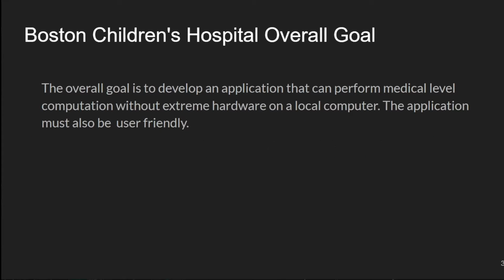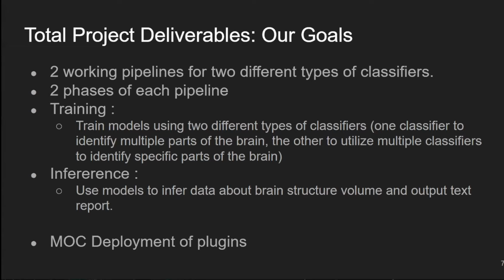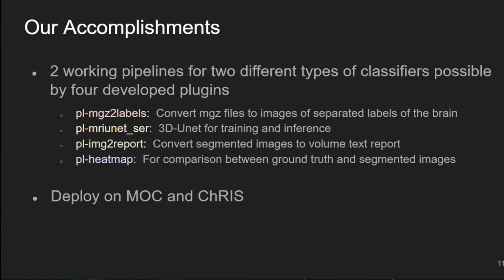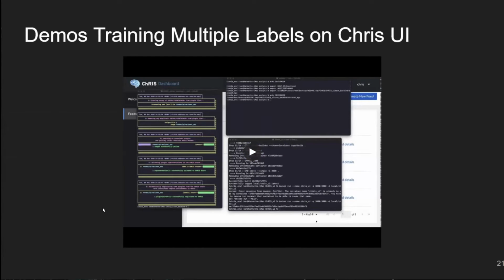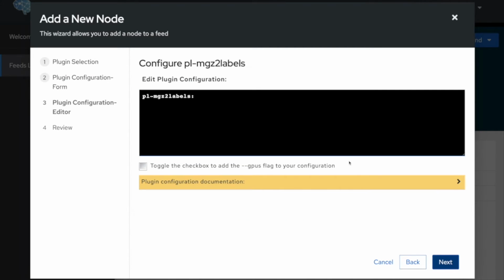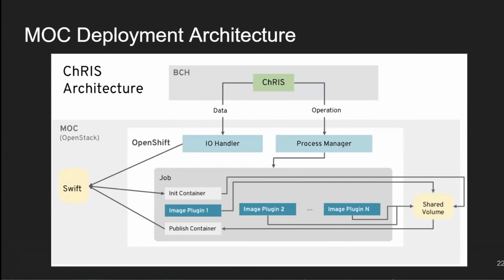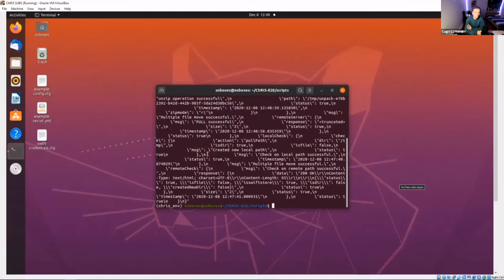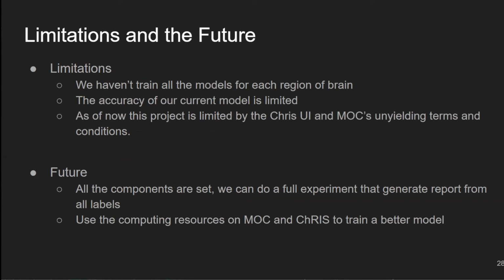Final Presentation Containerizing Neural Nets BU Fall 2020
Final Presentation Containerizing Neural Nets BU Fall 2020 for EC528 Cloud Computing